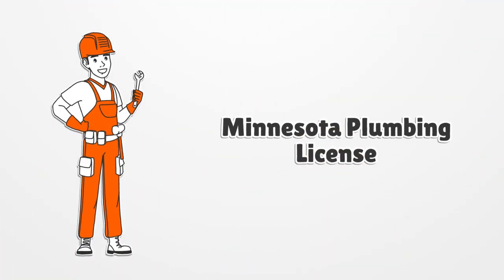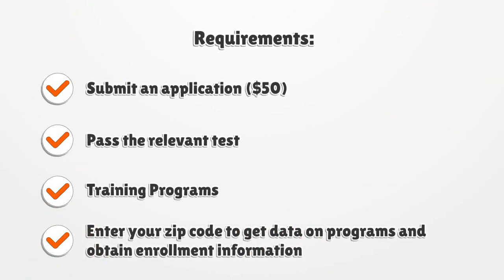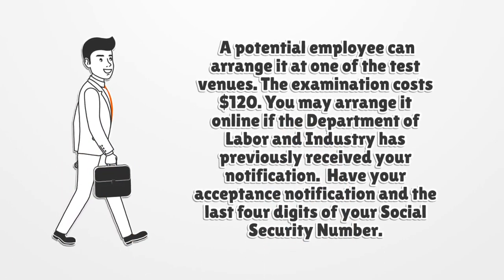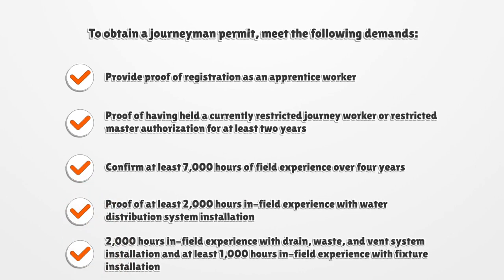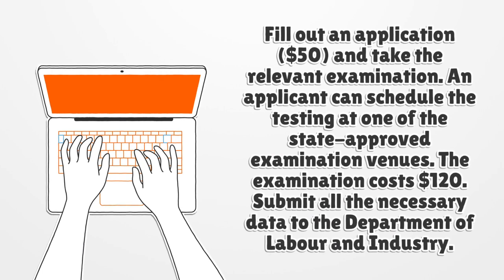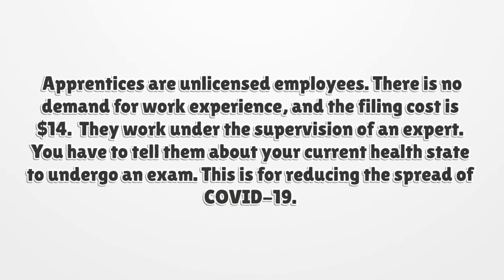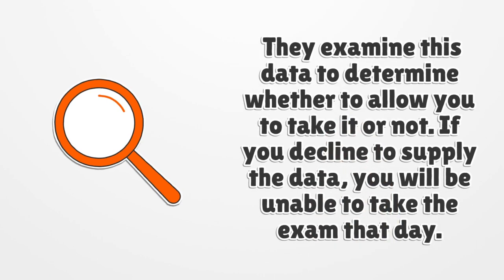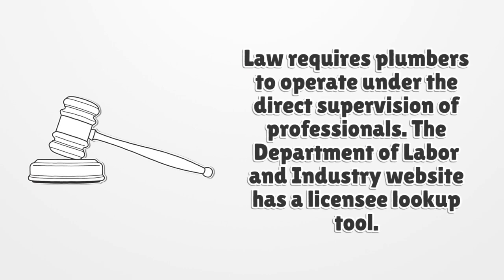Minnesota Plumbing License - What You need to get started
If you want to get a Minnesota Plumbing License, you should know there is no general license. Here you can find how to apply for your license.